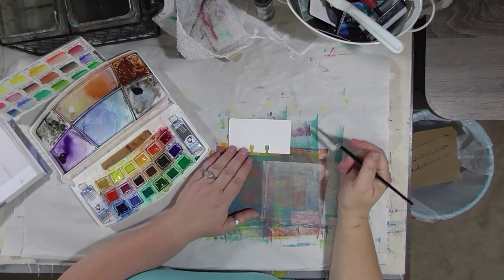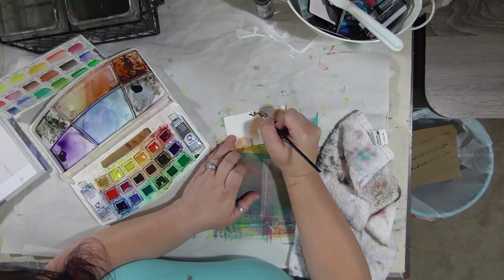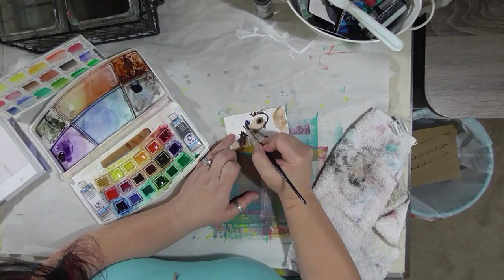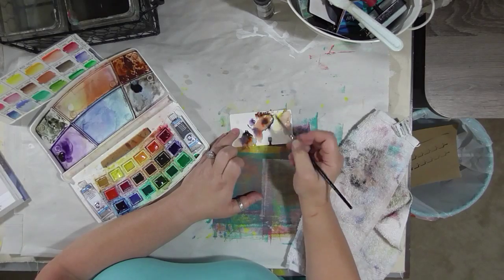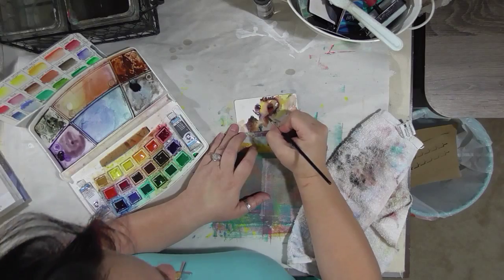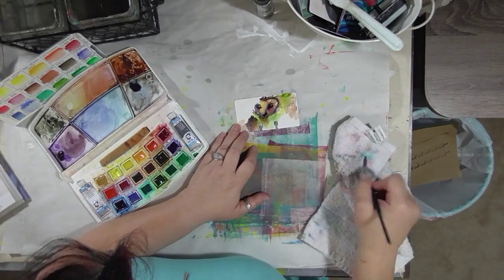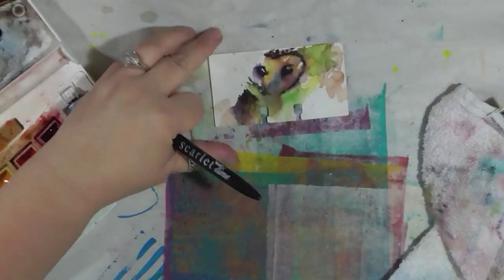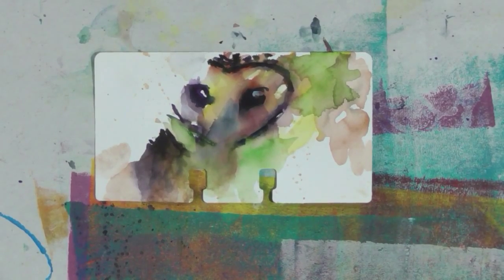30 In 30 Day 30